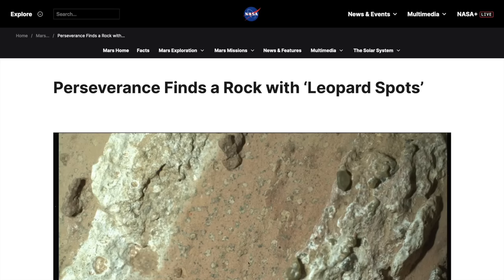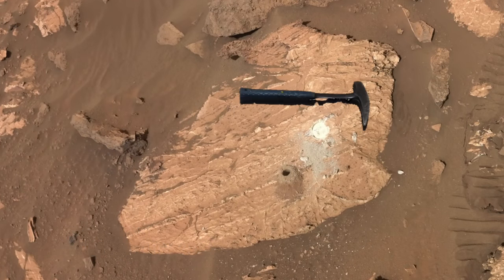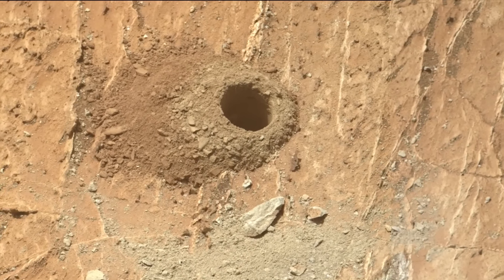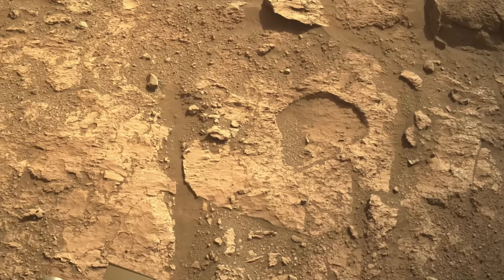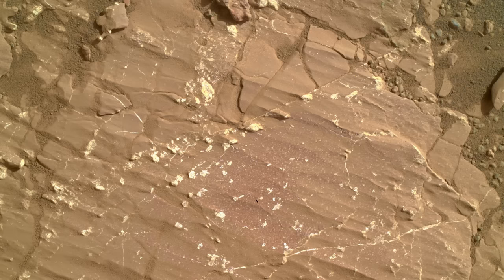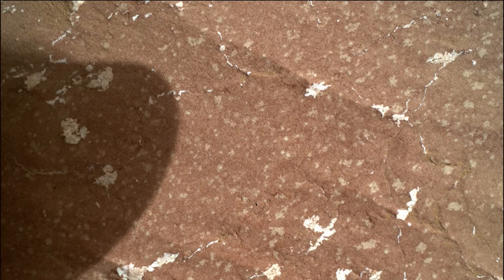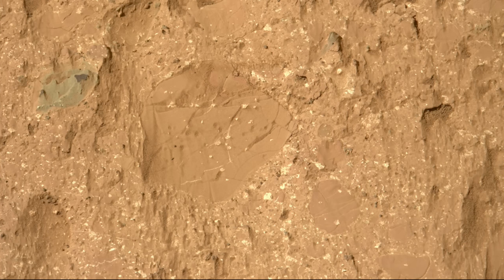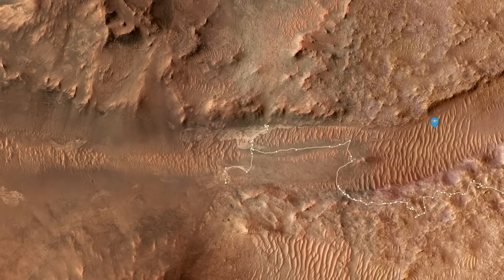New spots complicate the search for life on Mars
Episode 175
Perseverance made news last month with its discovery of features dubbed leopard spots that could’ve formed from ancient microbial life.  After driving hundreds of meters away, it’s found similar spots, but were they made by microbes or minerals?